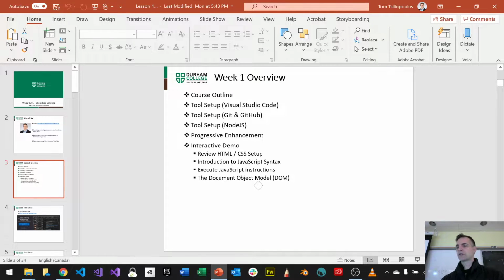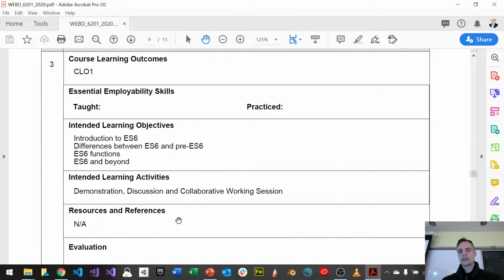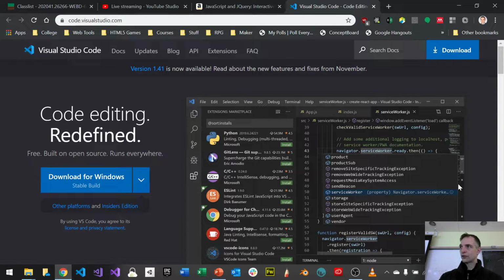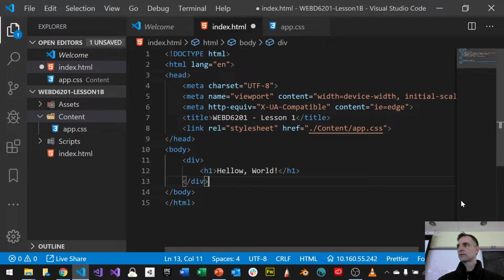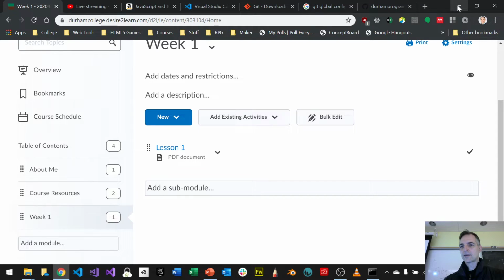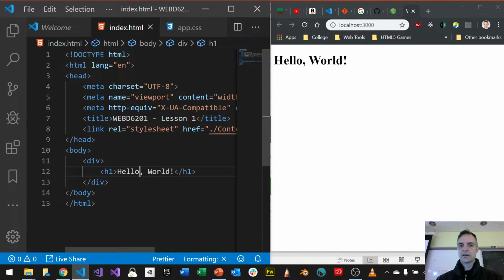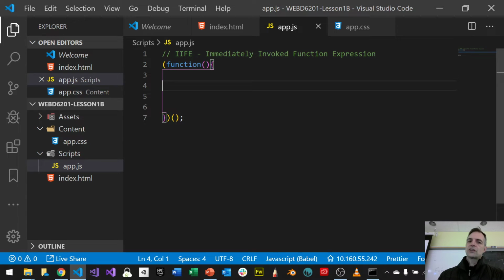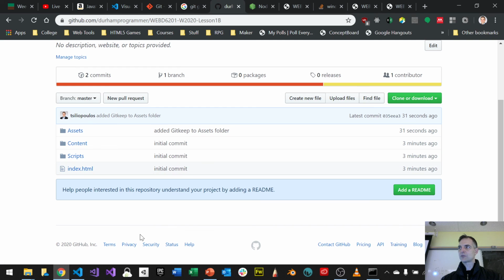WEBD6201 - W2020 - Lesson 1 - Part 1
WEBD6201 - Client Side Scripting  - W2020 - Lesson 1 - Course Intro and Setup